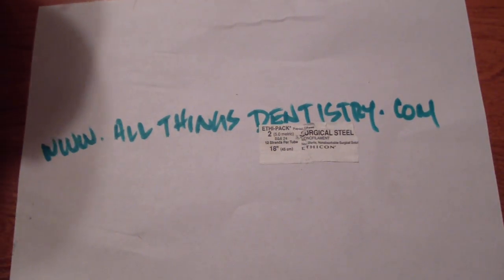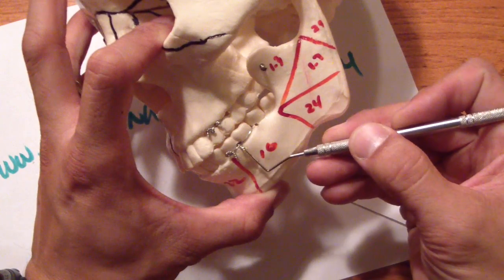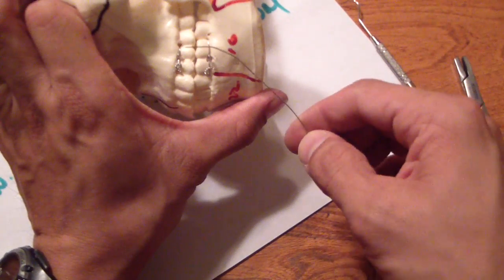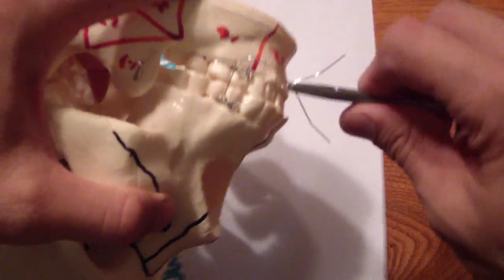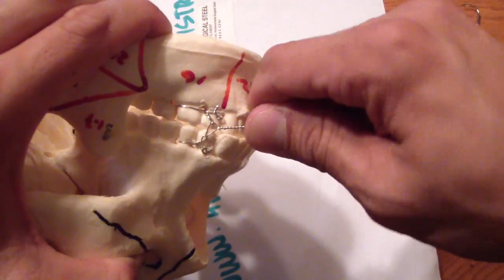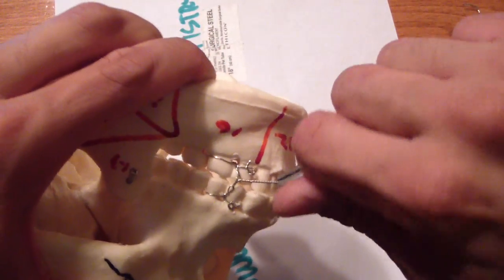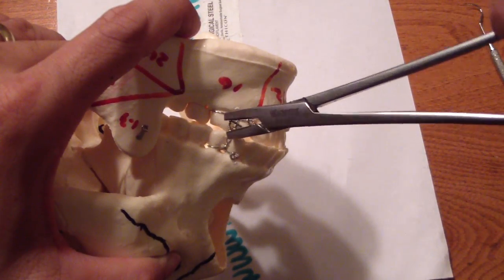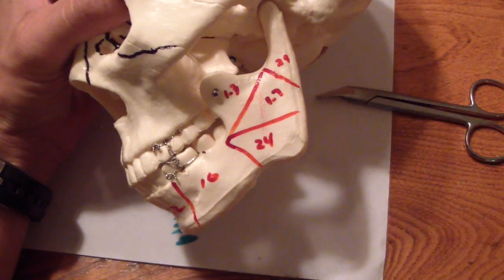Mandible Fracture - Ivy Loop Fixation - Mandible to Maxilla Kitchen Table.MP4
Table top practice with an Ivy Loop for maxillomandibular fixation.